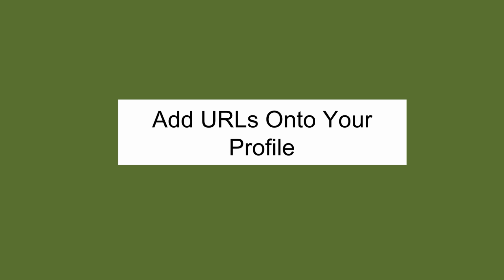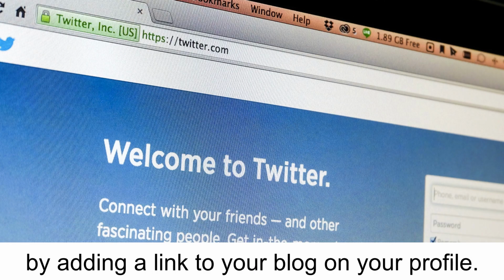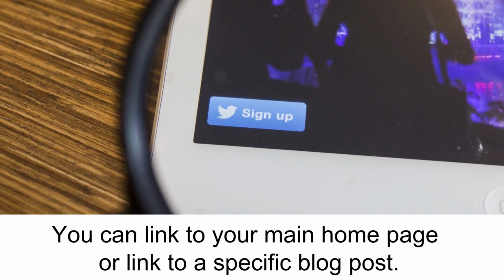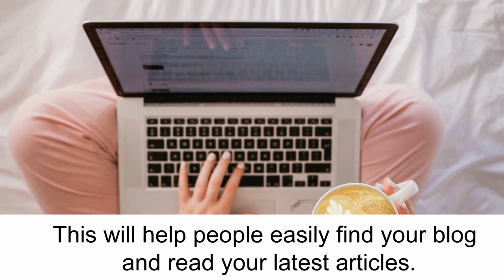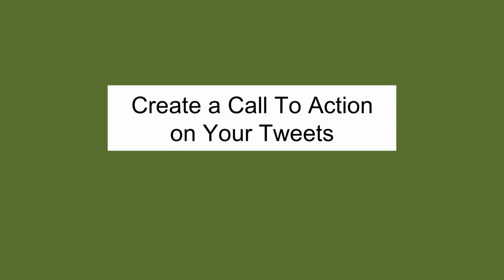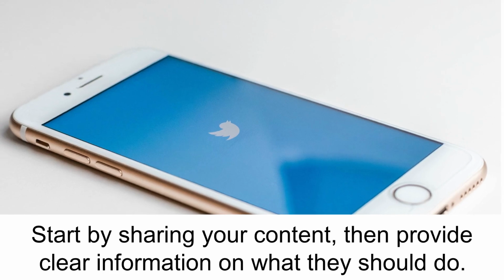How to Use Twitter to Generate Traffic